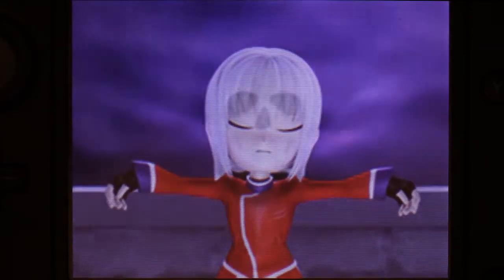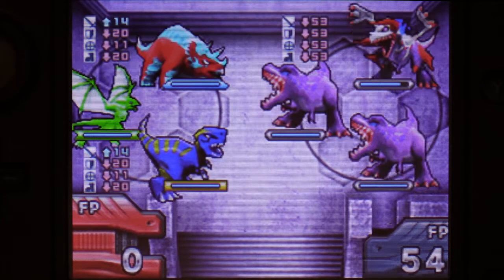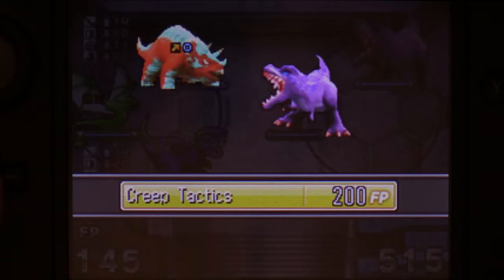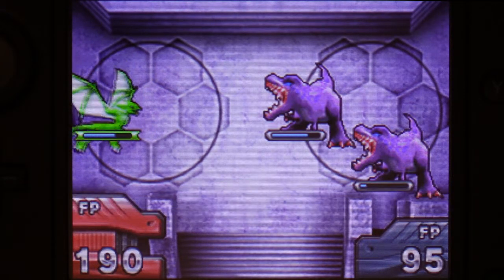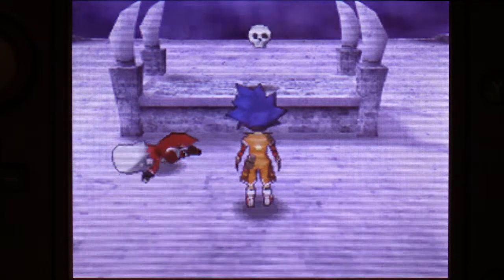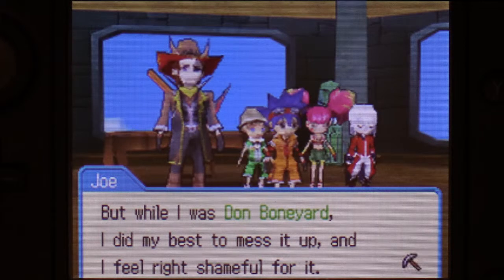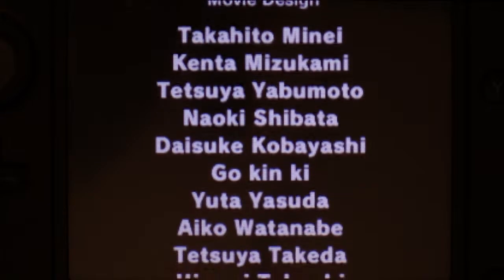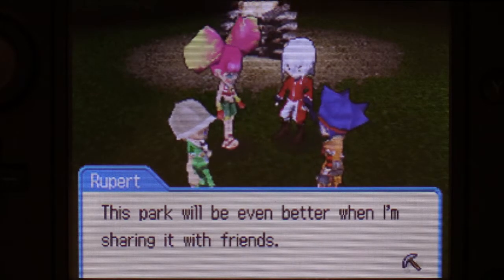Fossil Fighters Champions Playthrough FINALE: He's Dead Meat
I know only the one zombie pun, but man is it hilarious.

Zongazonga is obviously the greatest threat in the entire game. Not only that, but he has two Z-Rexes with the Resurrect ability to back him up. If possible, use a rotation skill to get Zongazonga into the SZ and activate his detrimental support effects. Make sure Zongazonga is out of the battle before you knock out the Z-Rexes - I guarantee you won't be able to take down Zongazonga before the Resurrect ability activates. So even if you take down his minions, their defeat will give them a huge boost to FP, allowing him to use his most powerful attacks, and then they'll just come back.

Now that Zongazonga has been defeated, it's time to let the credits roll and the aftergame coverage to commence! This might be the finale of my playthrough, but I'm going to cover everything that can be done after you defeat Zongazonga and complete the main story. Look forward to it!